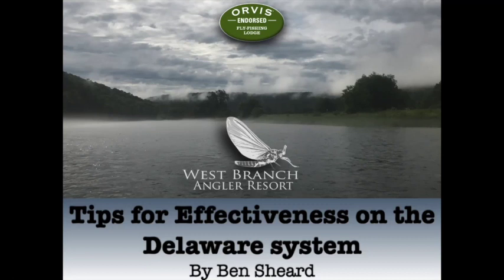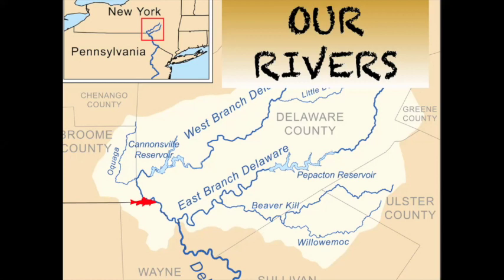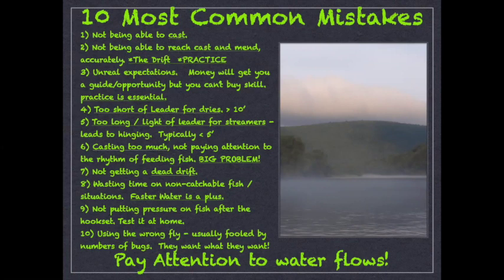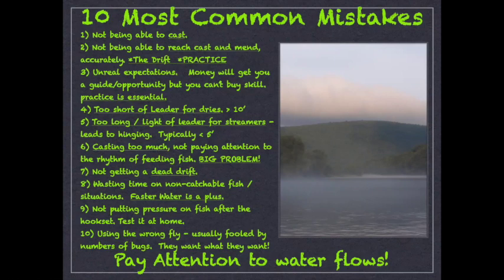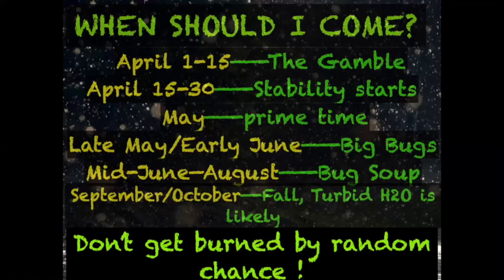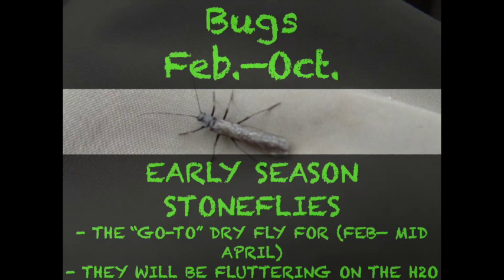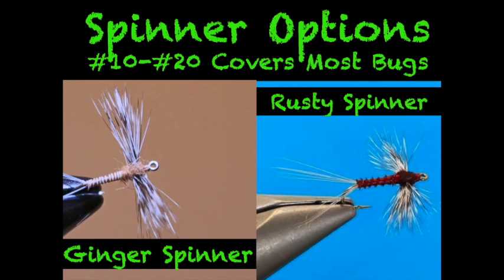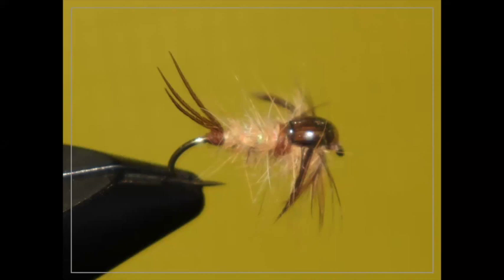Ben Sheard of West Branch Angler's Resort: 2/23/21: Tips for Effectiveness on the Delaware System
Presentation by Ben Sheard from the West Branch Angler's Resort from February 23rd, 2021. "Tips for Effectiveness on the Delaware System". He works at the West Branch Angler Resort.  He went over equipment and flies to use on the Delaware.